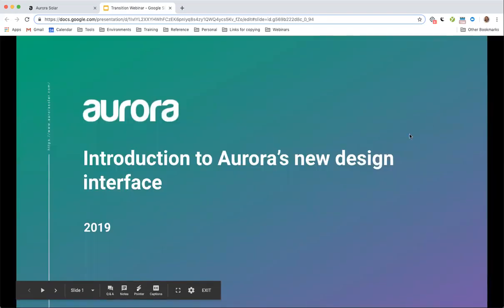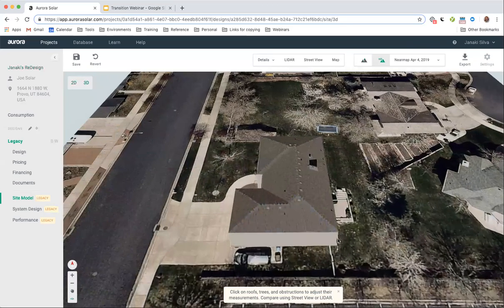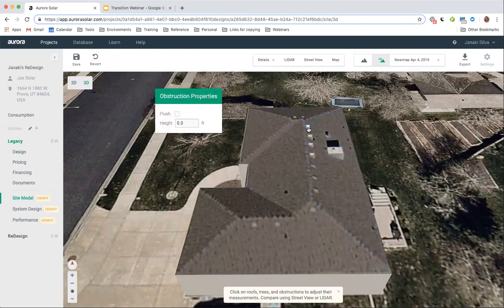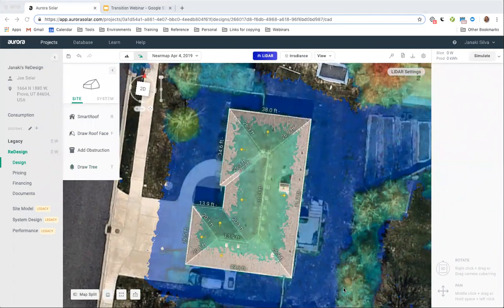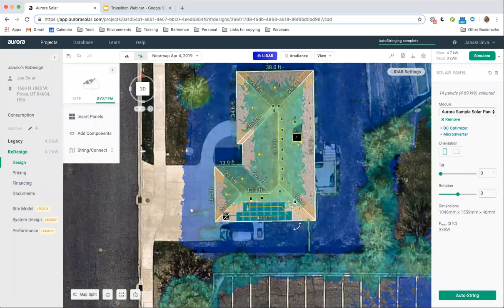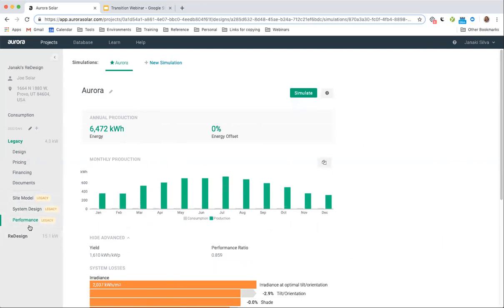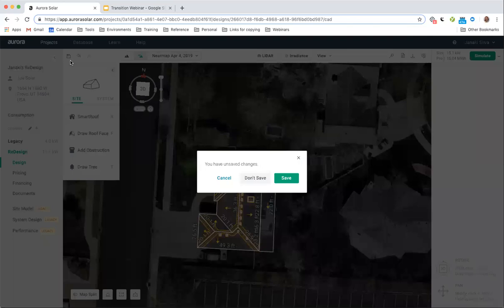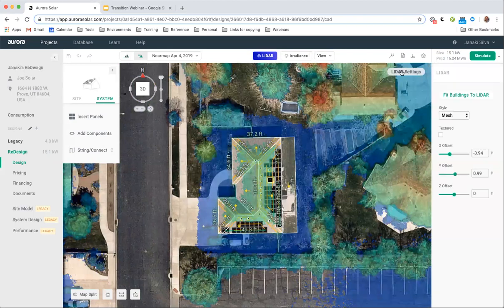Aurora ReDesign Tutorial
A demonstration of Aurora reDesigned